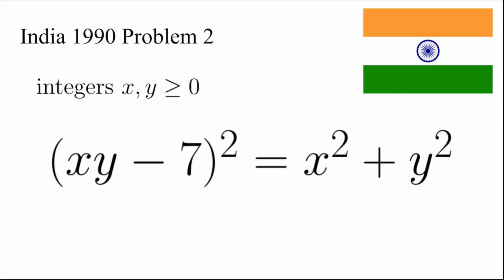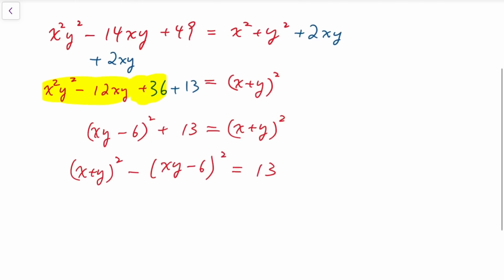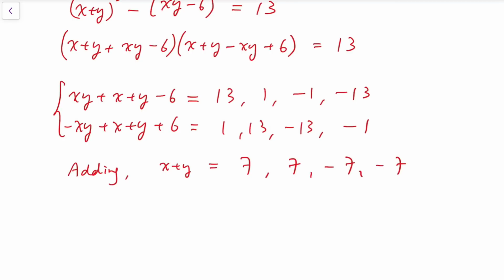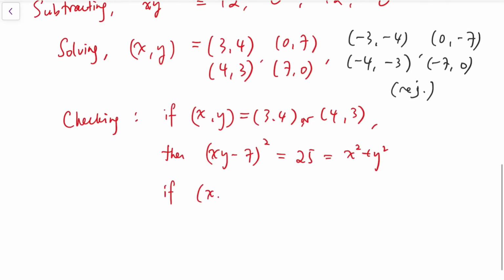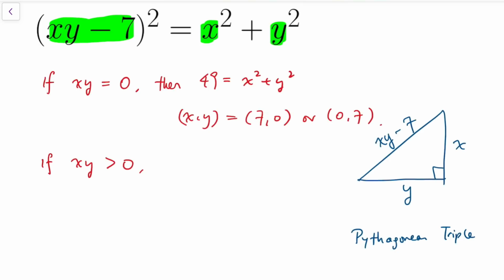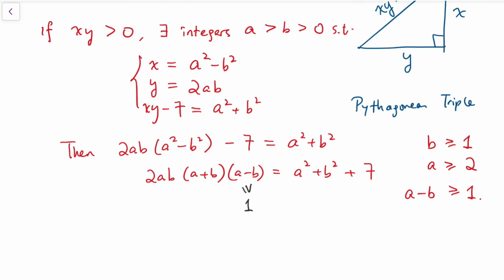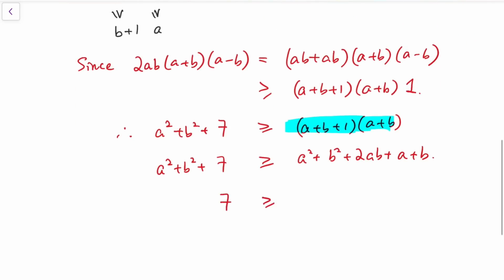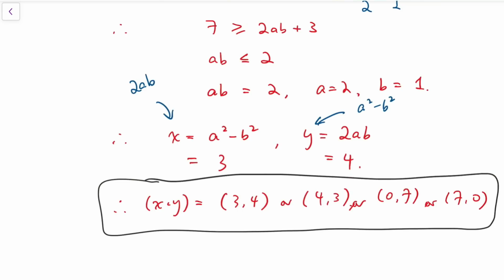Two Ways to Solve a National Maths Olympiad Problem | India National MO 1990